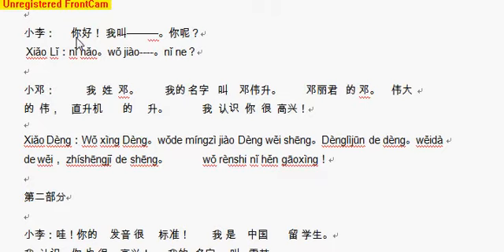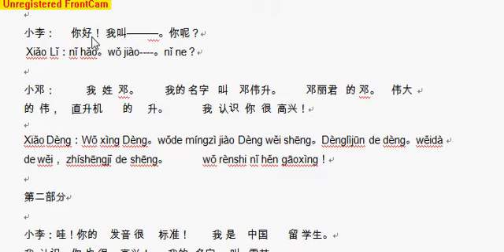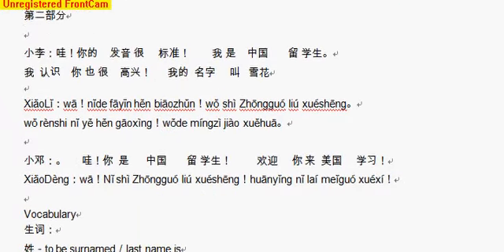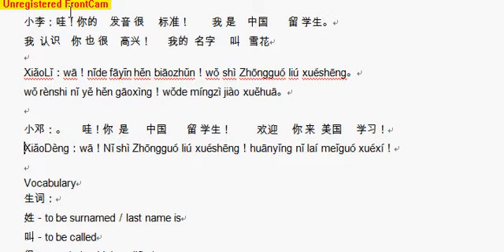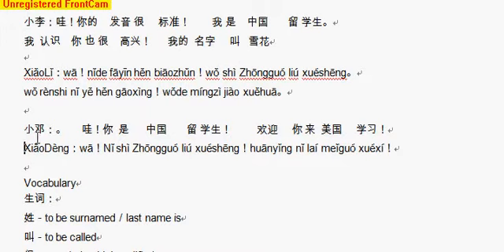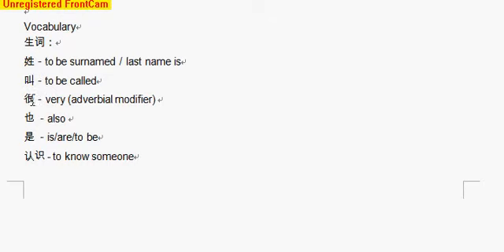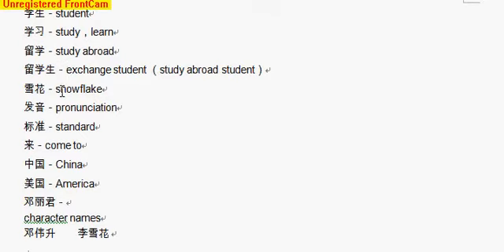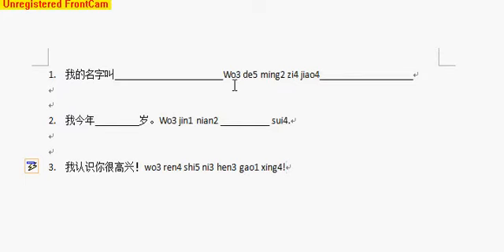UNIT 1 Dialogue and Personal Introduction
This is the video on Unit 1 dialogue 1